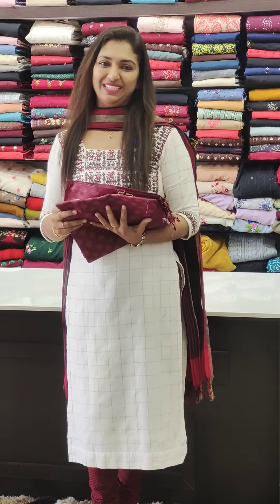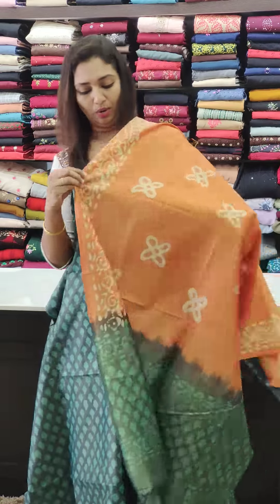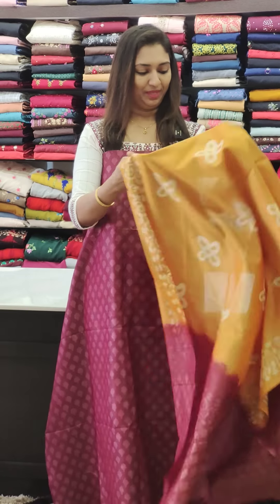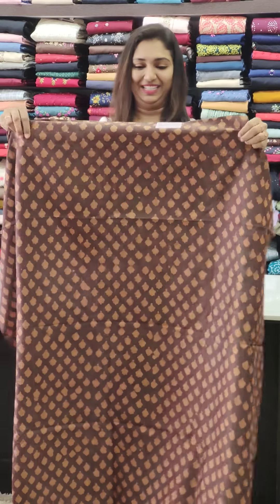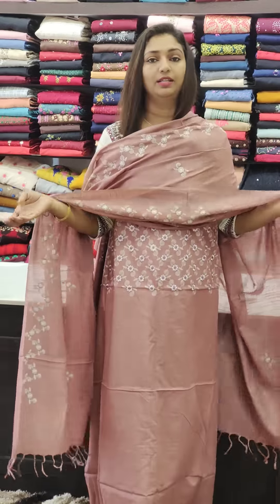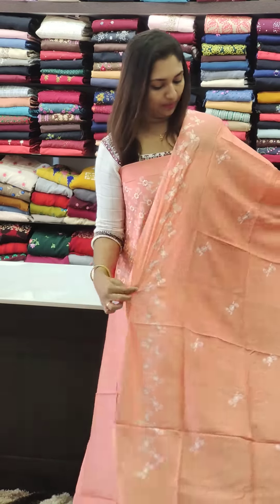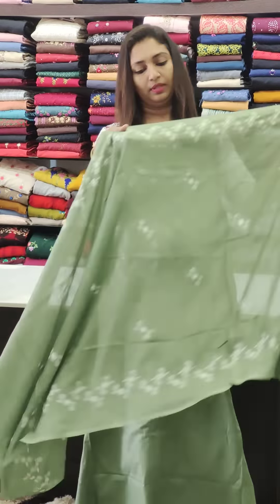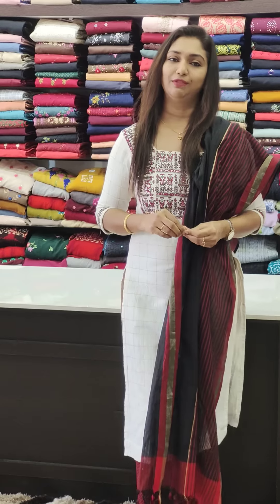BHAGALPURI SILK & SOFT COTTON || 𝐕𝐈𝐃𝐄𝐎#1458